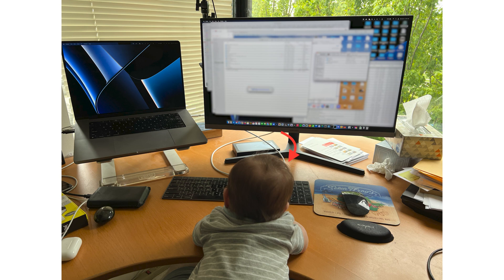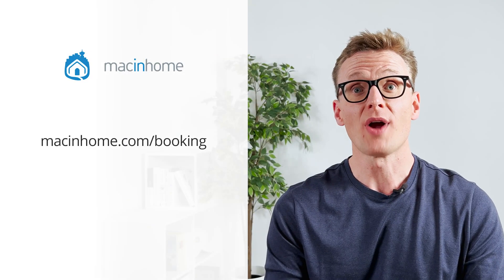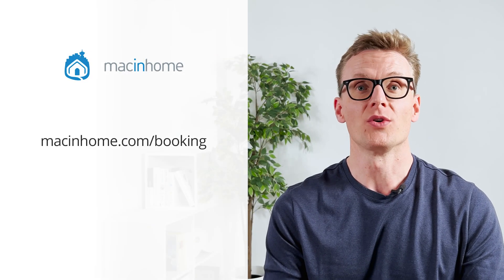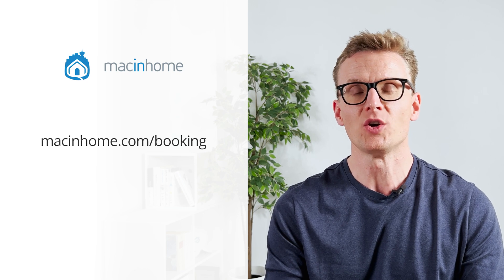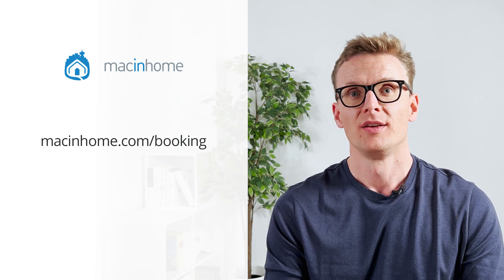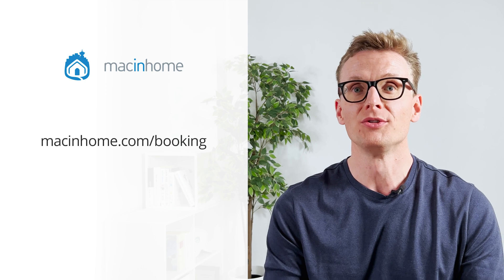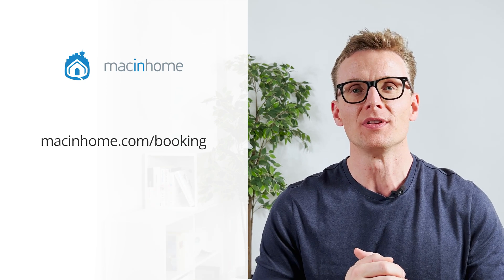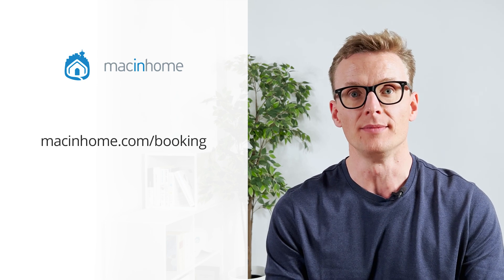Top 5 Mac Tips for New Dads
Happy Father's Day! Lucas is a new dad and has learned some useful things in the last 4 months. Reminders, timers, millions of photos, oh my! Here are the time codes and video links:

00:00 Intro - Top 5 Mac tips for new dads
00:17 1. Apple Watch
01:20 2. Reminders
01:59 3. Shared Checklists (see video description for tutorial link)
02:40 4. So many photos... (see video description for tutorial links)
04:18 5. AirPods with AppleTV